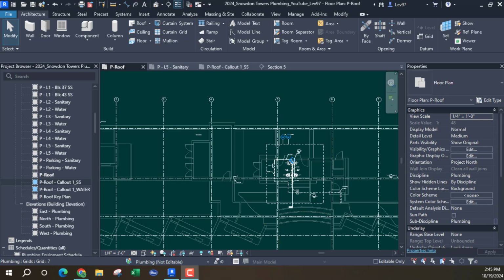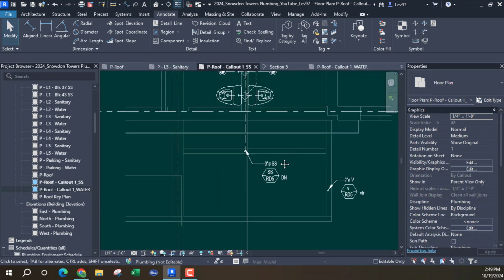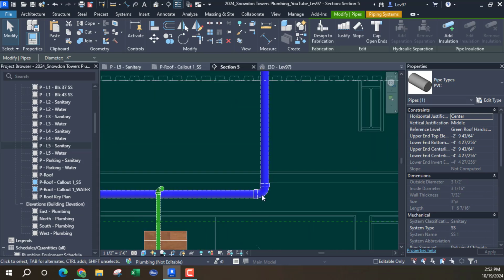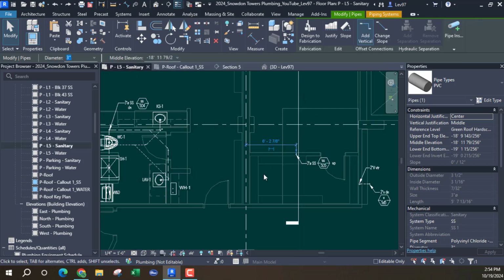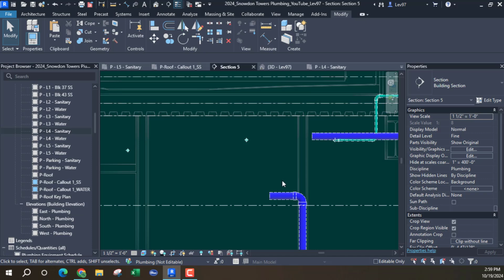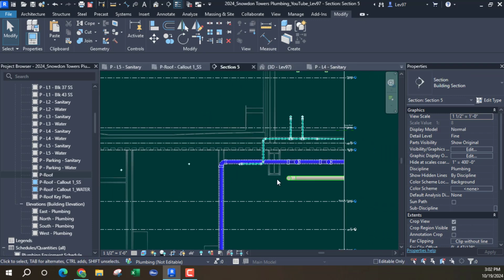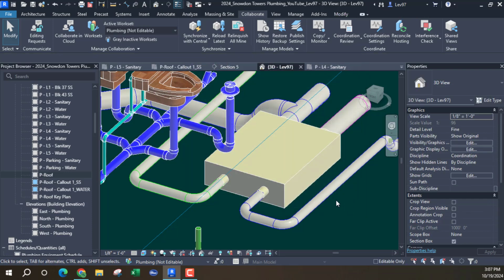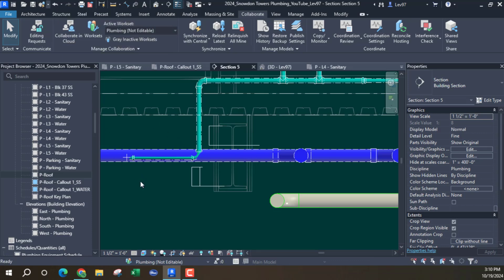Building Information Modeling. 3D Views. Section Views. Cut and Paste Views to make it easy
I show how to look at Views and navigate between them. Your design may be different.